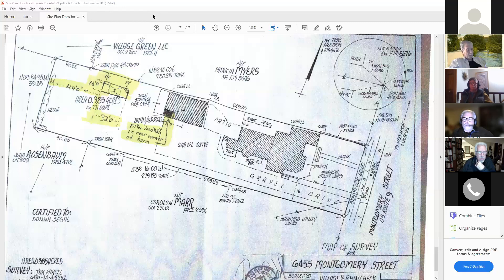Village of Rhinebeck Planning Board Remote Meeting March 2, 2021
Planning Board - Village of Rhinebeck - Remote Meeting March 2, 2021